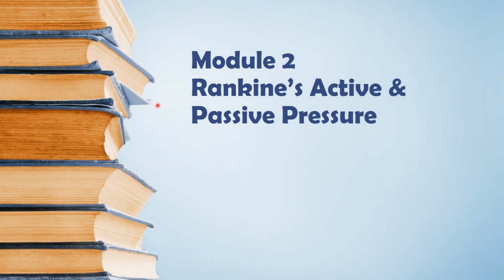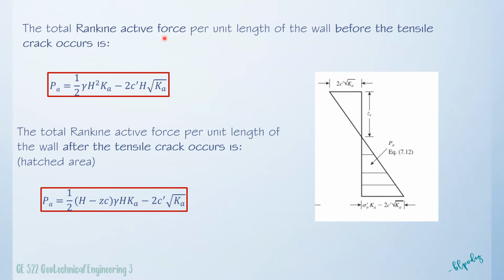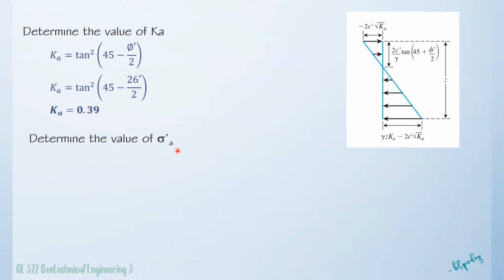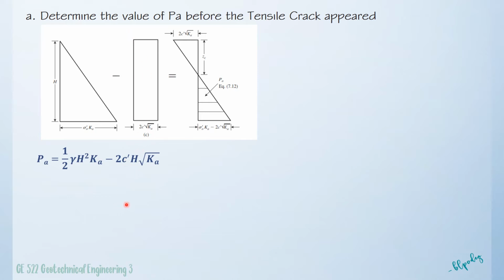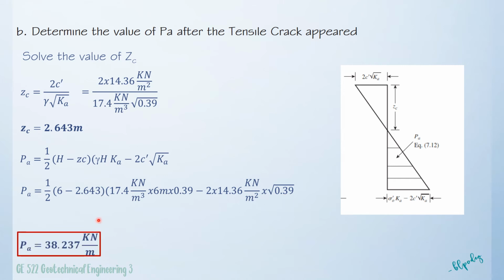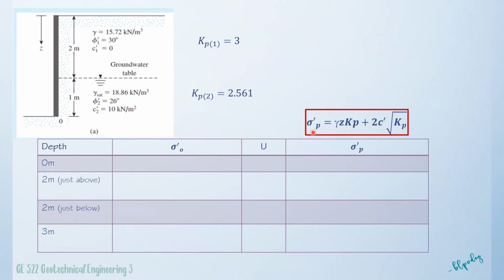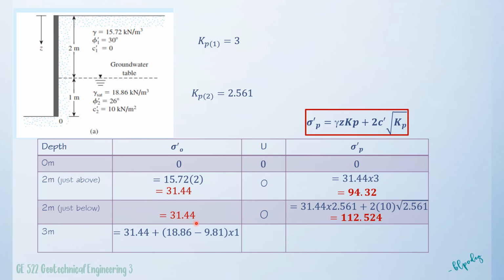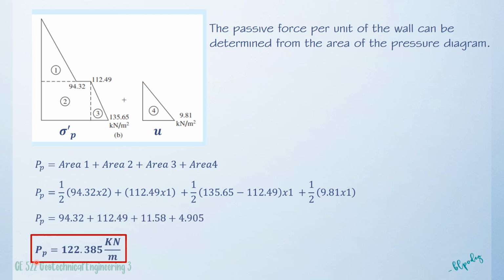Module 2 Rankine Active and Passive Earth Pressure